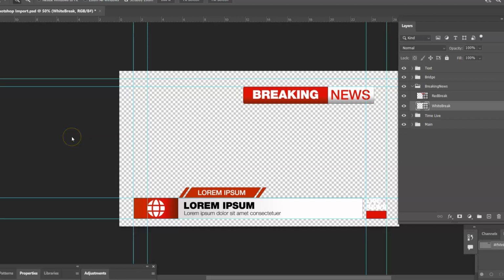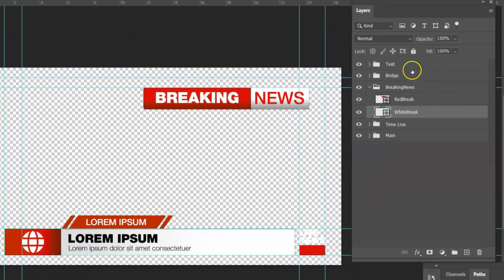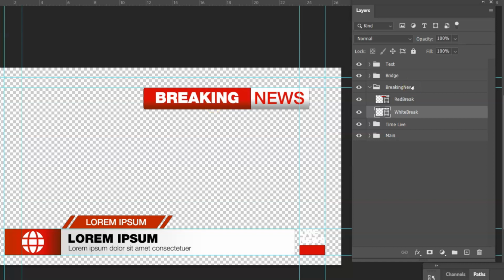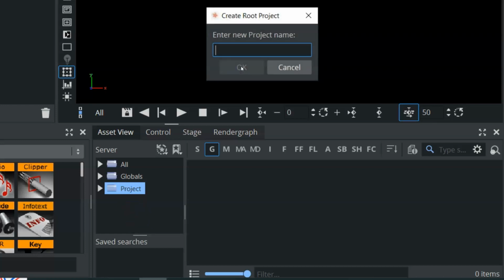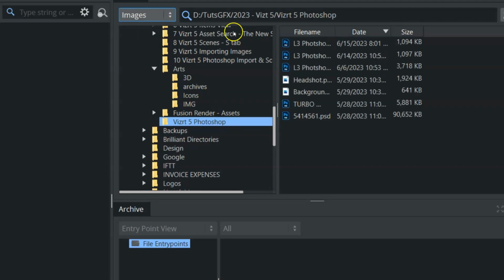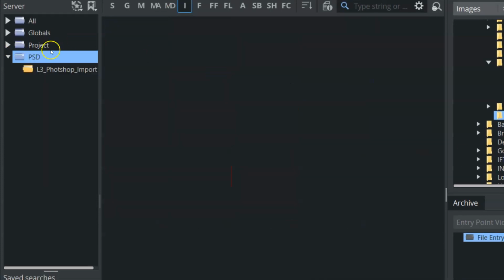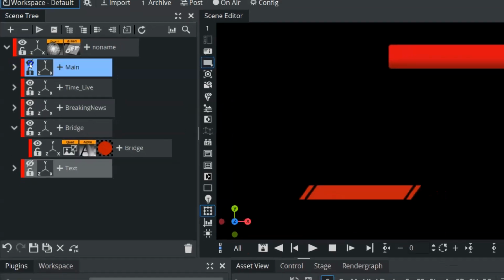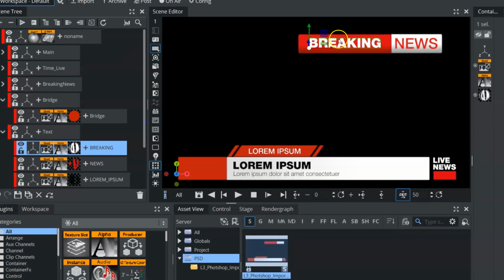How to Import Photoshop Graphics into Vizrt 5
Learn how to create on-air graphics in Photoshop and import these graphics into Vizrt 5.

You can design and create graphics in Photoshop then import them into Vizrt as layers.